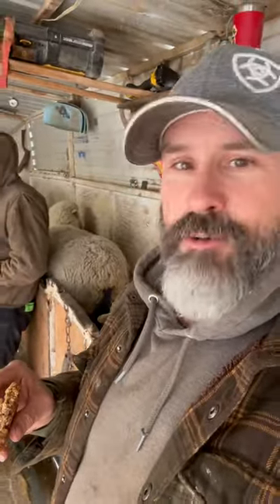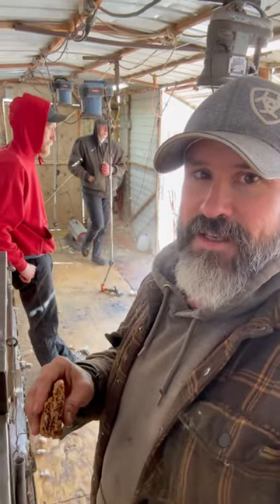Indoor Wireless Cellphone Booster 📡 IT WORKS GOOD (link in comments)